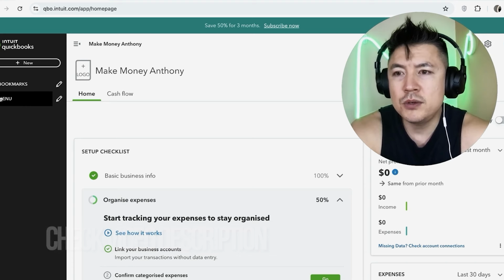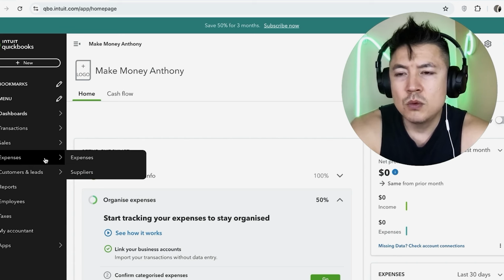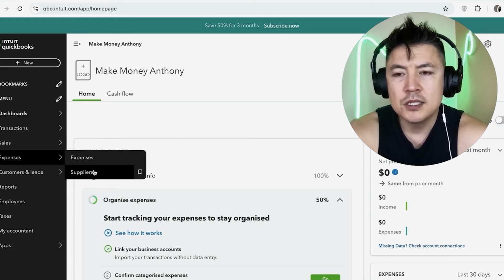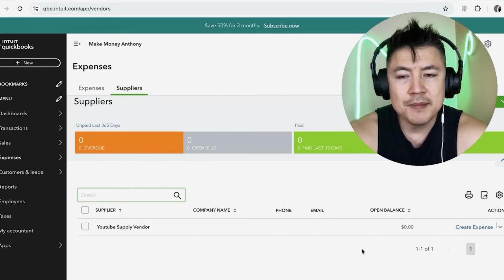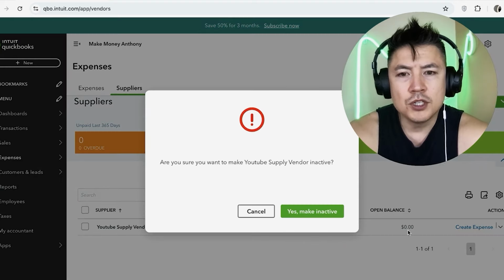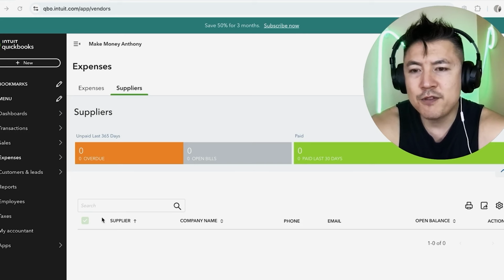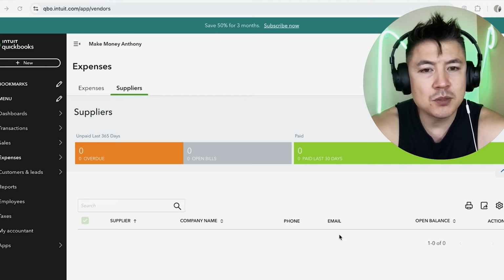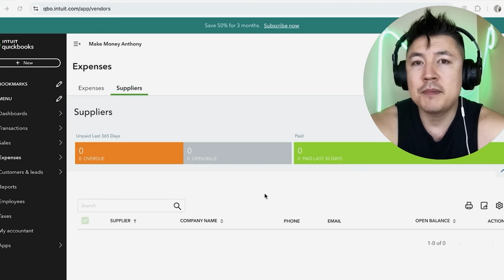✅ How To Delete Deactivate Vendor In QuickBooks Online 🔴